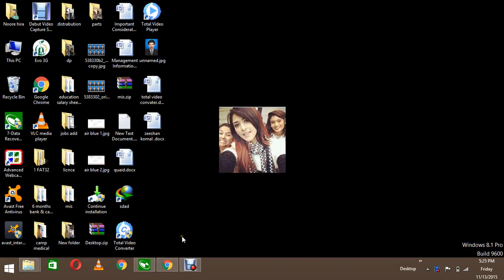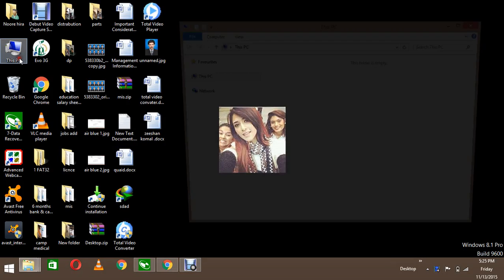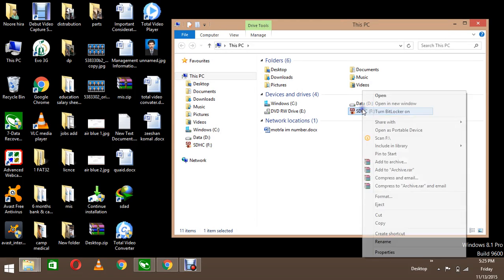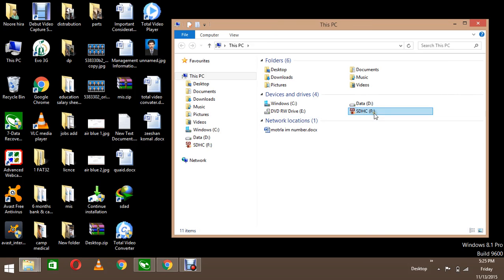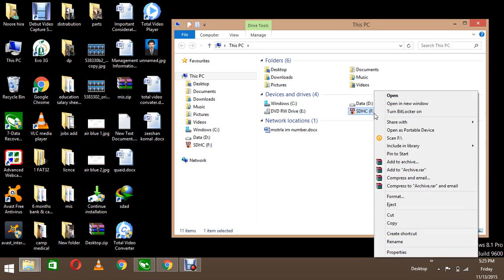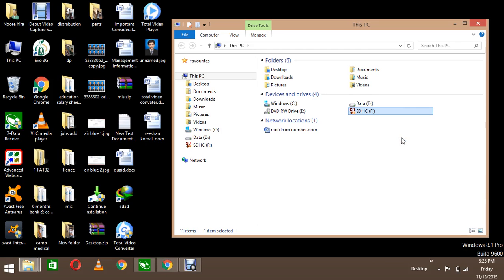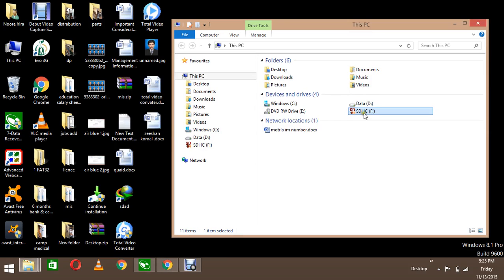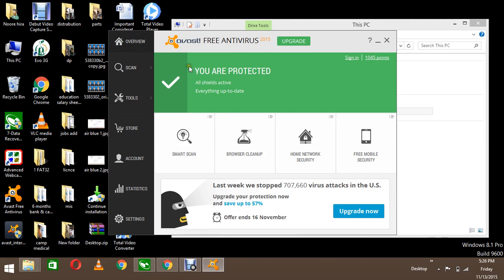how to scan usb laptop or computer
This video in show that how to scan usb or our computer or laptop save to virus